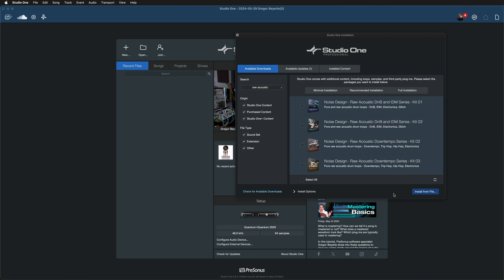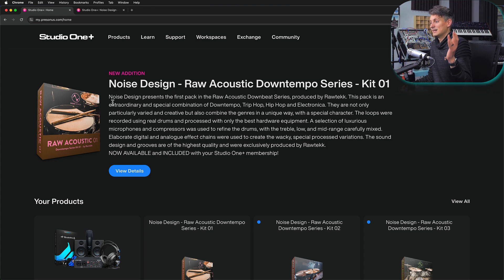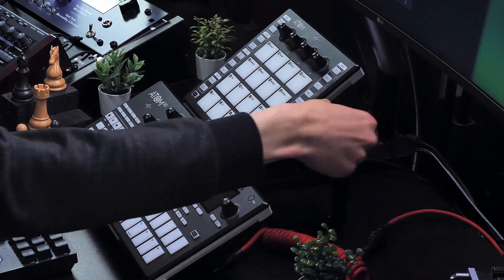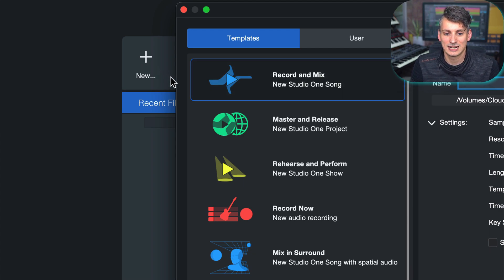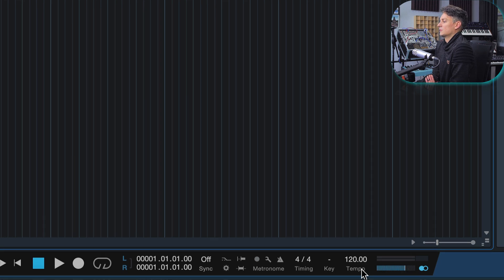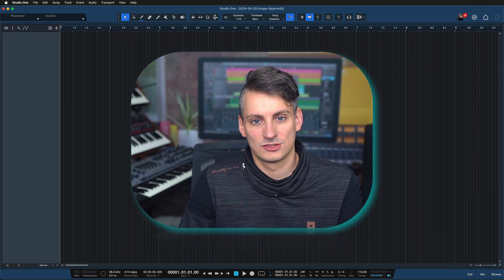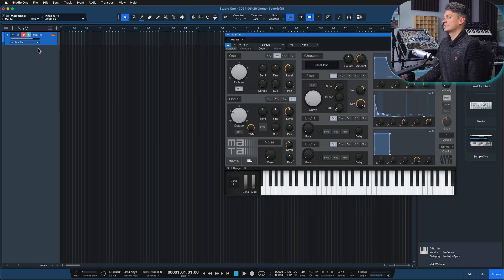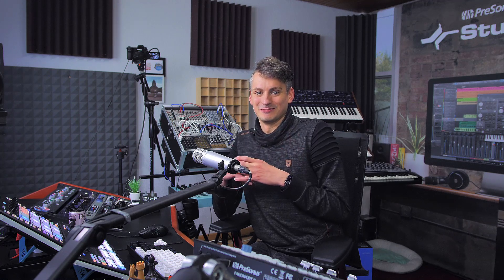Beat Making 101 (Part 1) - Everything You Need to Know Before You Start | PreSonus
In part 1 of this 2-part mini-series, PreSonus software specialist Gregor goes back to the basics and shows you everything you need to know to start making beats within Studio One.

This video covers installation of Studio One Professional & Sound content, a brief overview of required hardware, the process of connecting MIDI keyboards/controllers, adjusting Song Project settings (BPM), latency and Dropout Protection.